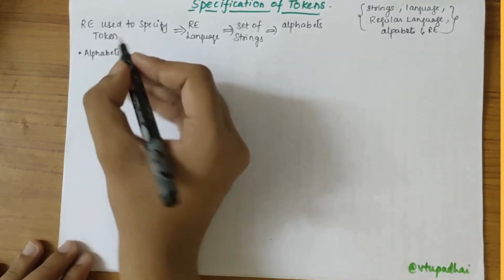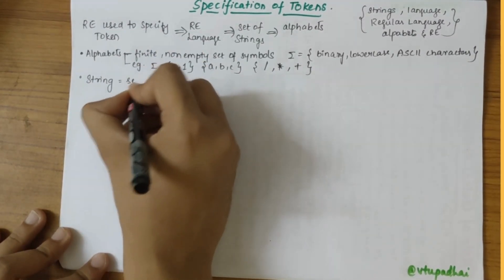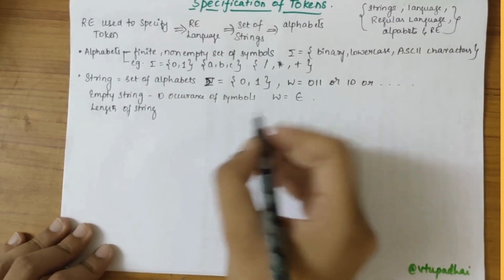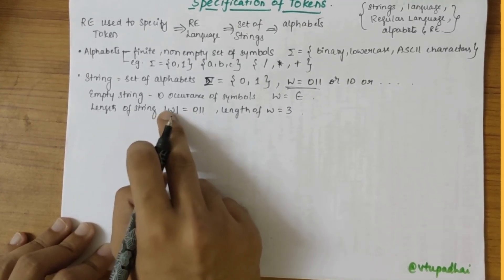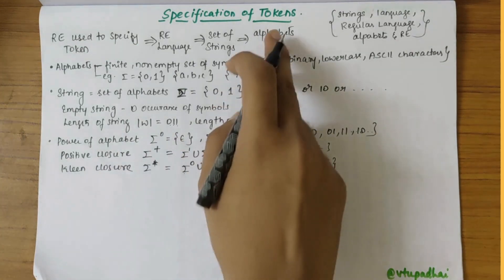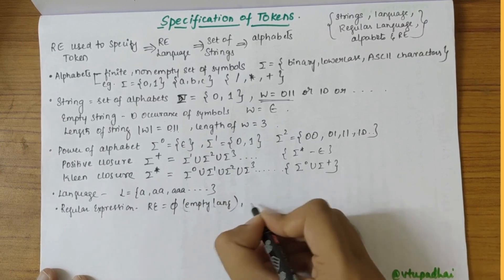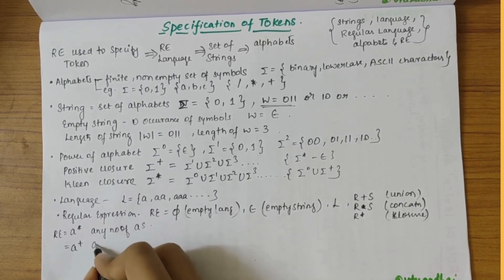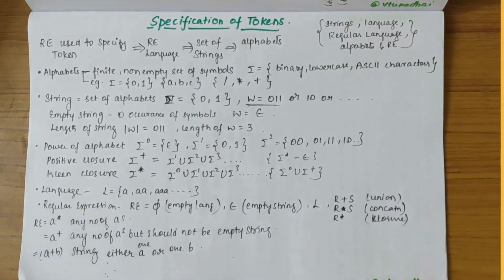Compiler Design | Lexical Analysis : Specification of Tokens | VTU ATCD-21CS51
Welcome to VTUPadhai, your premier destination for mastering Automata Theory and Compiler Design. In this segment of our 'Automata Theory and Compiler Design (21CS51)' series, we're delving into the pivotal role of the Lexical Analyzer in compiler development.

Phase Breakdown: We'll meticulously dissect the role of the Lexical Analyzer, shedding light on its significance within the broader scope of compiler construction.

Conceptual Understanding: Gain profound insights into the theoretical underpinnings of the Lexical Analyzer and its indispensable function in parsing and tokenizing source code.

Visual Representation: Immerse yourself in visually captivating representations, simplifying complex concepts and making learning both enjoyable and comprehensive.

Whether you're a VTU student striving for academic excellence or an enthusiast passionate about automata and compiler design, this video offers invaluable insights and problem-solving techniques.